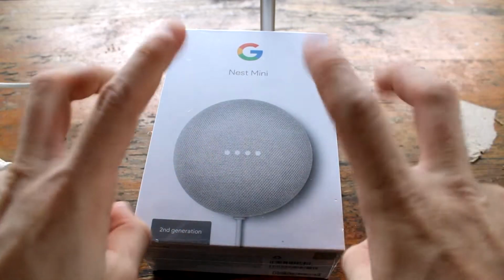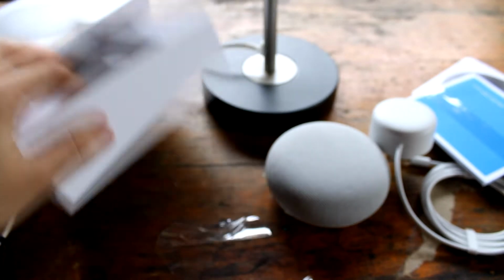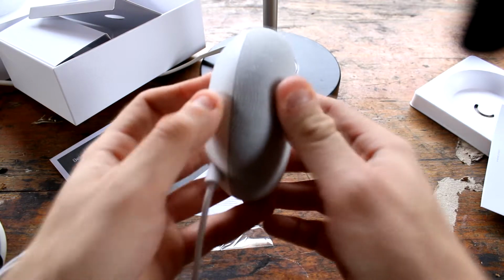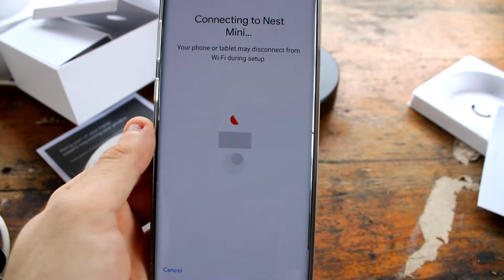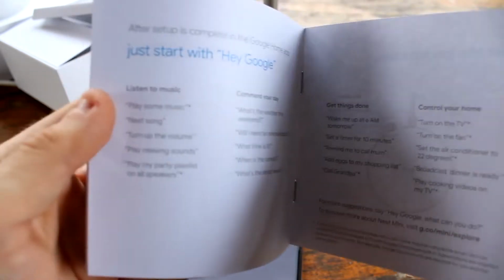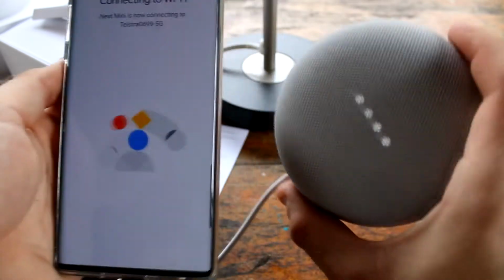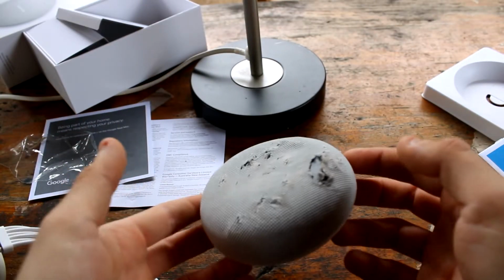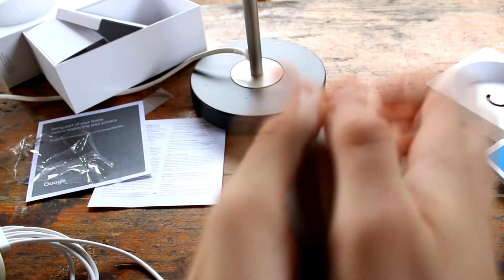Google Mini 2nd Gen REVIEW & UNBOXING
5:55 for cool 😎
Been meaning to do this since they sent it in December, but oh well

Song: Deceased Occupation - Wormrot